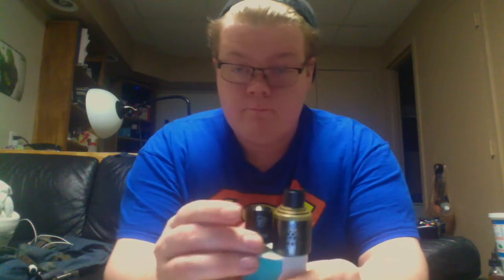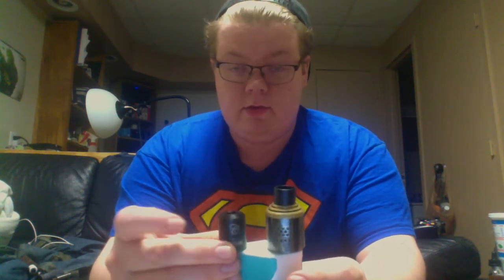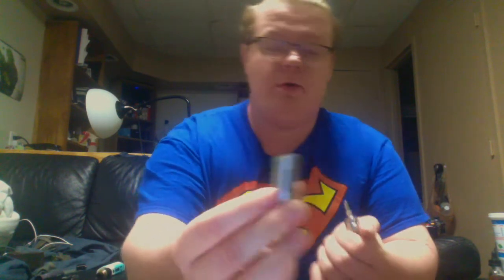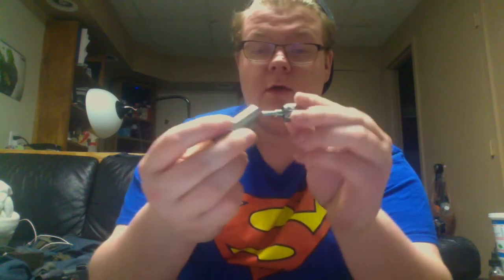WHAT IS VAPING?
This video is a simple informational video about vaping and what it is.                              Twitter@TheBrandonShoyt                             Instagram@TheBrandonShowyt